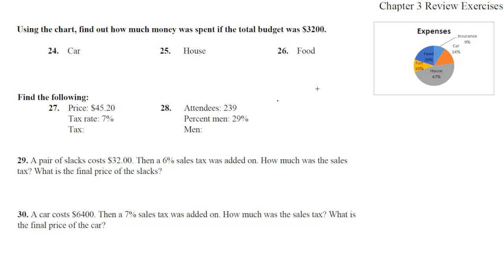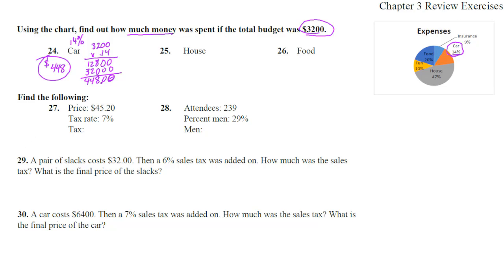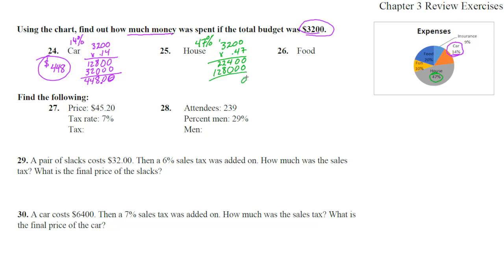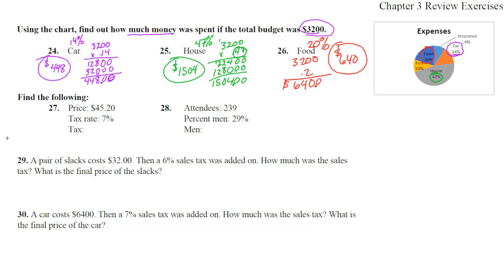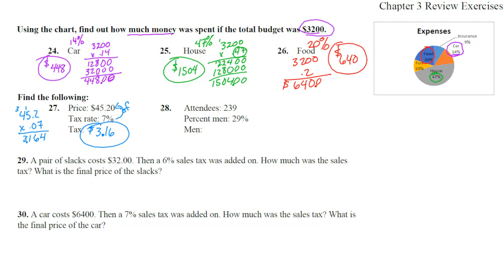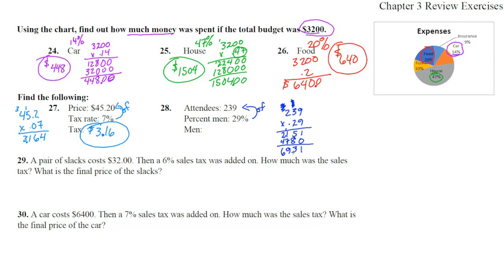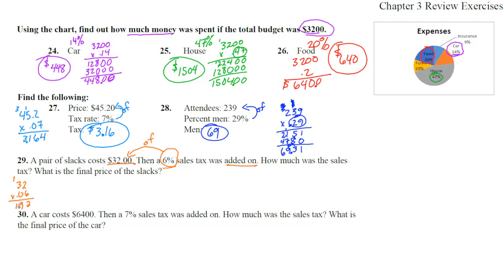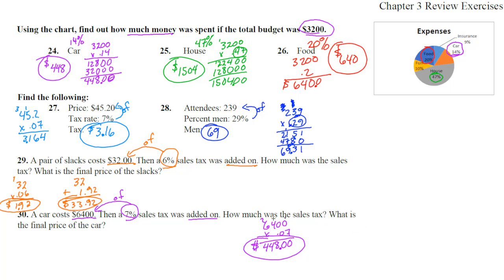100A 3-Review Solutions 24-30